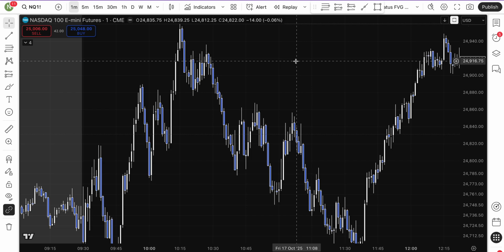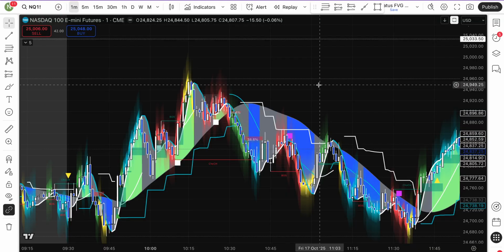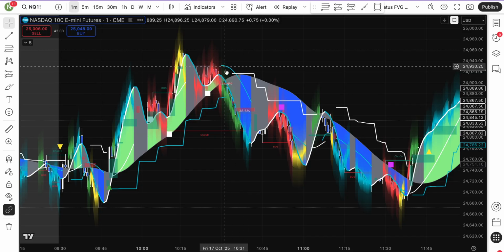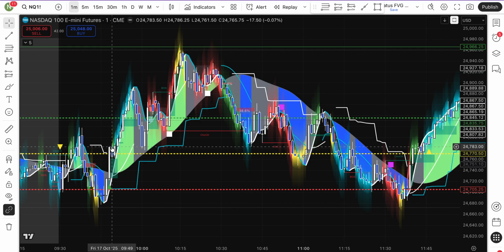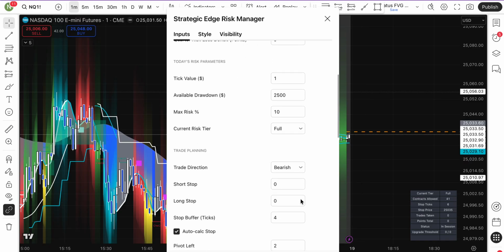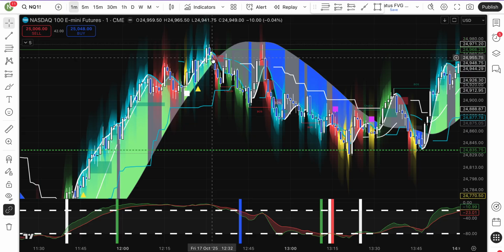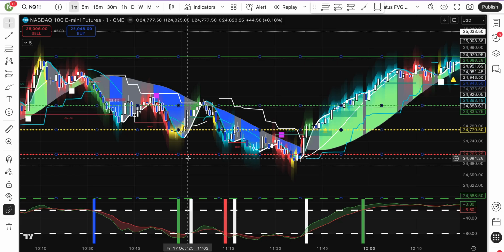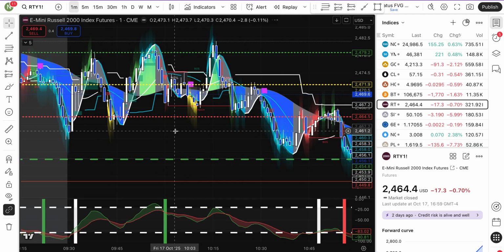SkyMap Stratus Engine Tutorial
Learn how to use the Stratus Engine cloud trading system to identify high-probability entries, filter fakeouts, and manage trades with precision. This step-by-step tutorial covers cloud signals, clear skies vs. storm setups, delta momentum, and confluence tips — perfect for futures and smart money traders who want a visual edge.